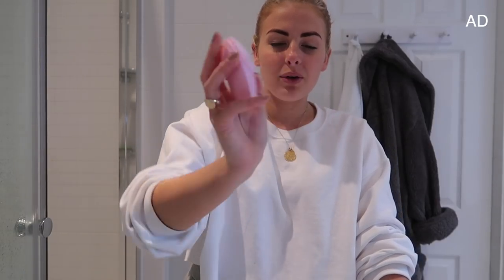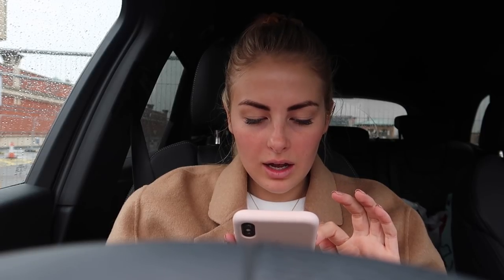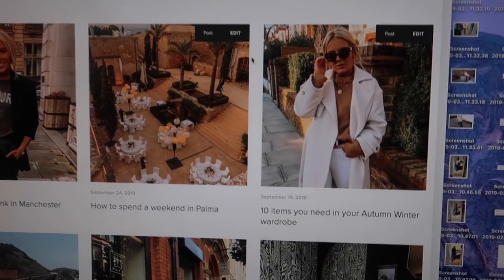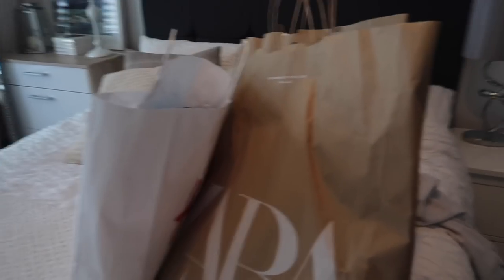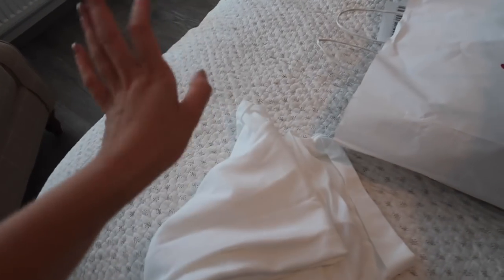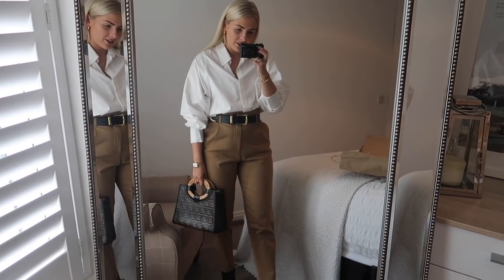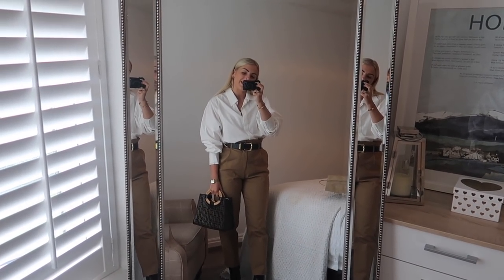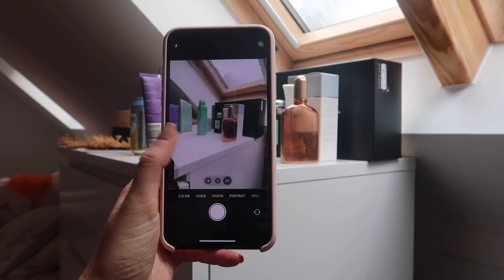A MINI HAUL, CONFIDENCE CHATS AND THE NEW IPHONE | Ruby Holley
I've been using the LUNA mini 2 for a year now, and I wouldn't do my skincare routine without it! It's the perfect facial brush for cleansing morning and evening, and after a work out to remove the sweat and bacteria.

ITEMS MENTIONED IN THE VLOG:
ESPA Cleanser
Clinique Moisturiser
White Sweatshirt: Old PLT
Grey Joggers
Brown Mango Coat
Veja Trainers (similar)
Brown Puffer Coat (XS)
Linen Dressing Gown
Topshop Grey Joggers (S)
White T-shirt
Marks and Spencers Roll Neck (size 8)
H&M Shirt: (similar)
Black Belt: Old Topshop
iPhone 11 pro
iPhone case
ZARA HOME black vase: Unable to find online
Dyson Air Wrap